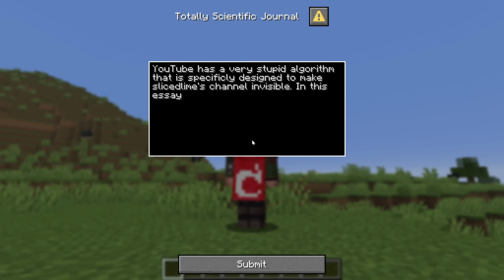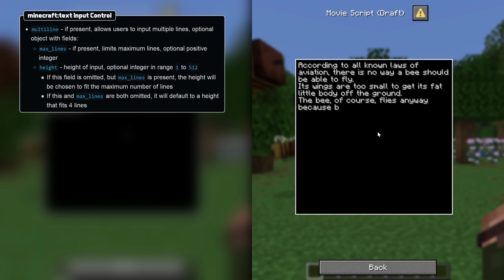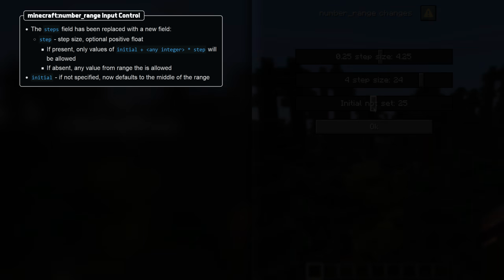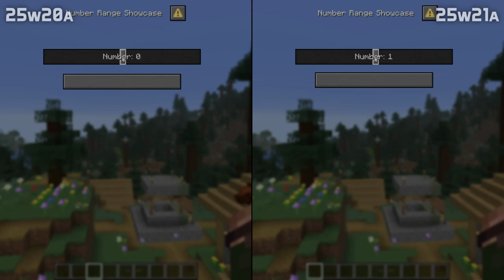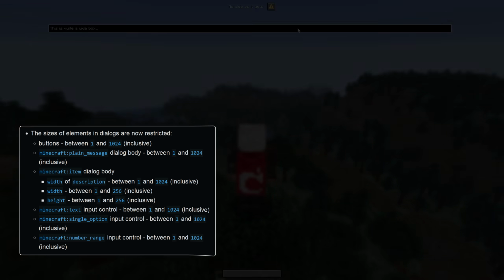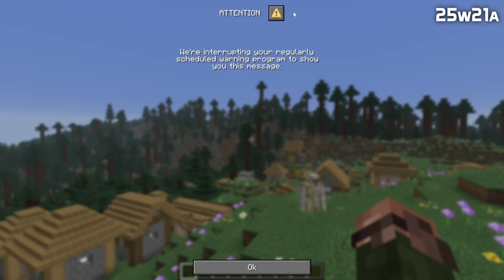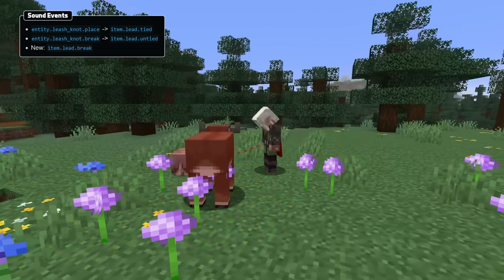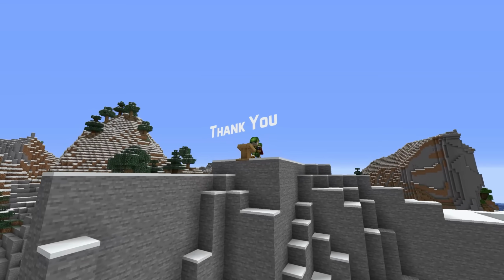News in Data Pack Version 78 and Resource Pack Version 62 (25w21a)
Snapshot 25w21a brought us updates to the dialog system and fixes for commands and fonts! Check out the changes here!

Introduction: 0:00
Dialogs: 0:16
Commands: 1:55
Resource Packs: 2:19
Fonts: 2:23
Thank You: 2:29

Thanks to Bl4ckscor3 for the assistance!